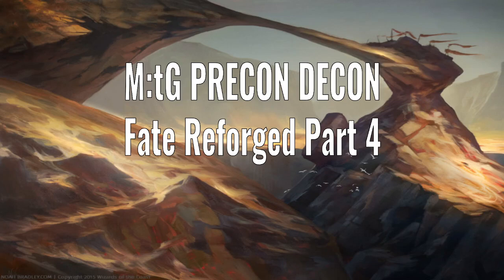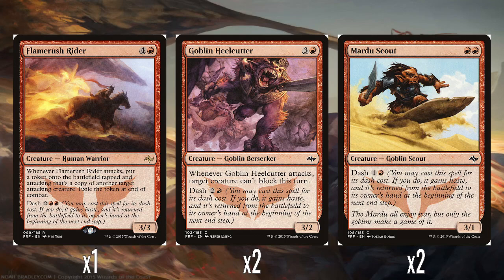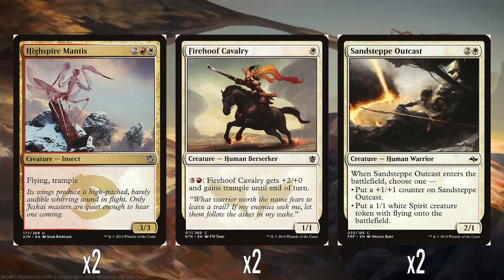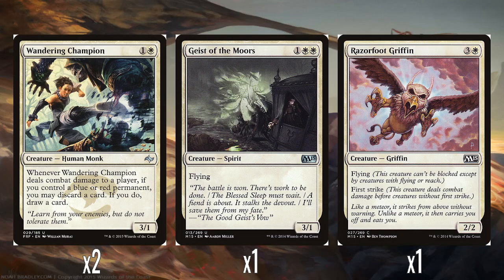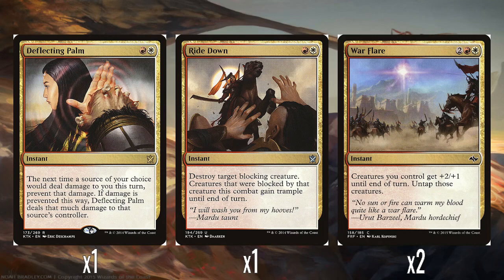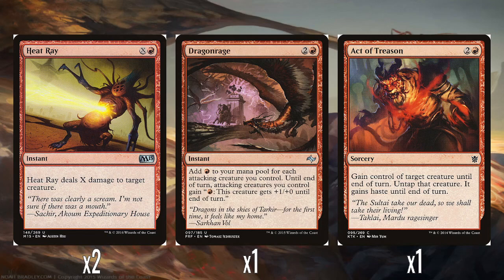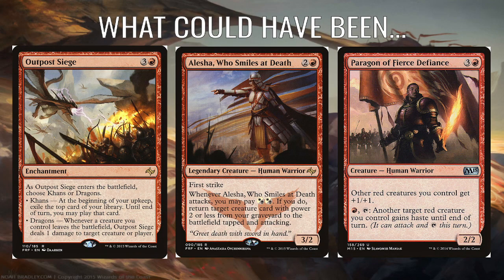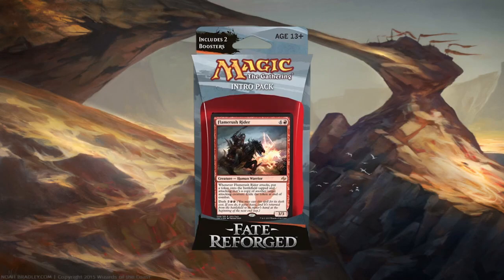M:tG Precon Decon - Fate Reforged Part 4: Stampeding Hordes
Nostalgic ramblings about preconstructed theme decks from Magic: the Gathering's history. In this video, I look at Stampeding Hordes from the 2015 Fate Reforged expansion.

Card images courtesy of Scryfall, deck box image courtesy of MTGWiki, decklist format courtesy of TappedOut, background images courtesy of basiclandart.com. I do not own or claim to own any of the art assets used in this video.